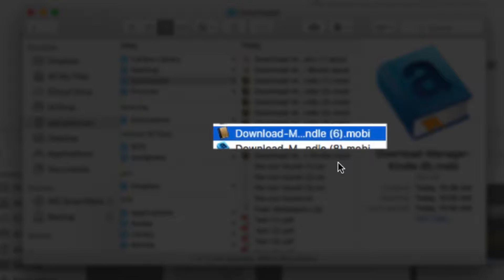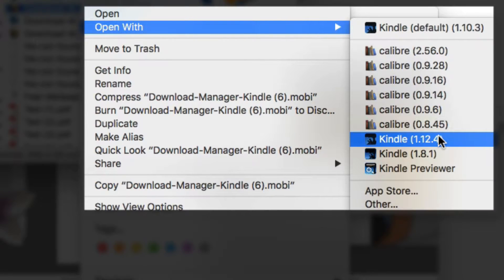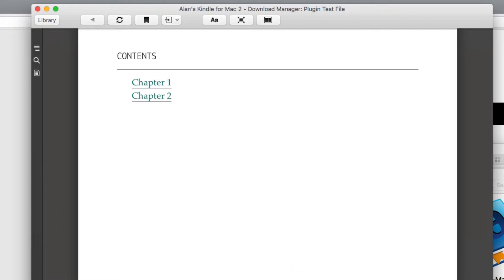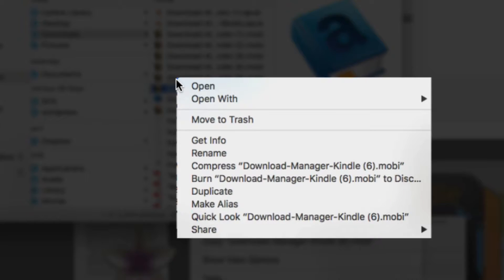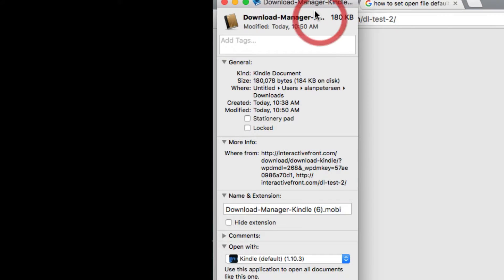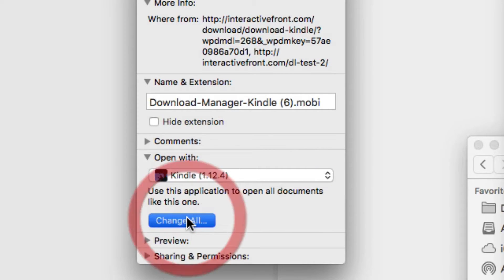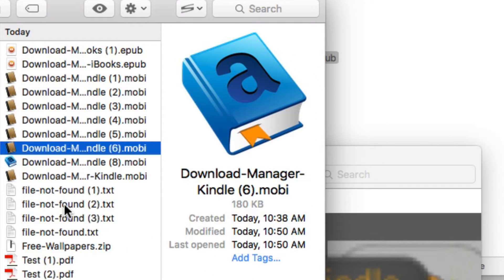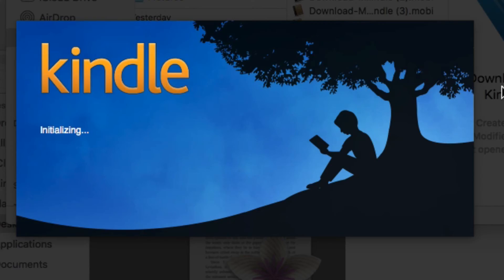How to Open Ebook File in Kindle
In this video two items are covered:

1. How to open a downloaded Mobi file with the Kindle software on a Mac computer
2. How to associate ALL Mobi files with the Kindle software (this will open all Mobi files with the Kindle software by default).